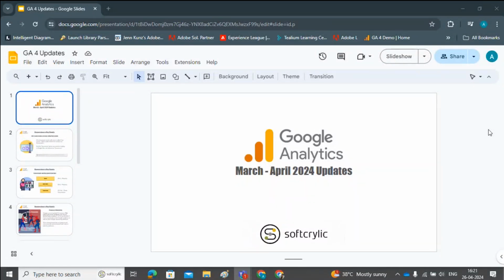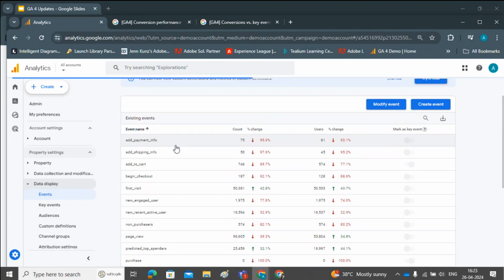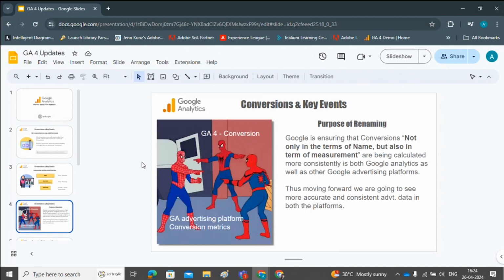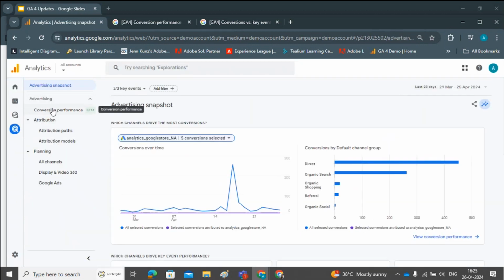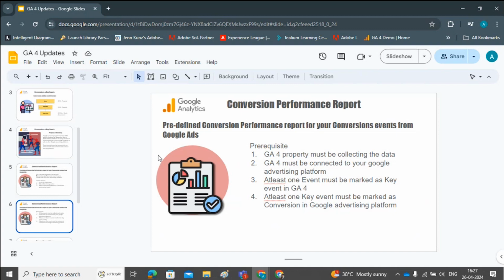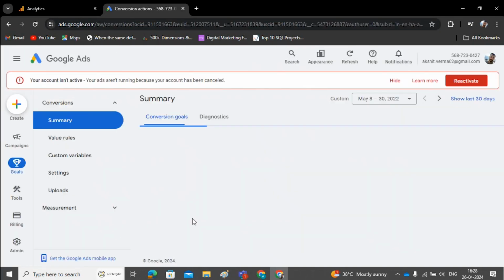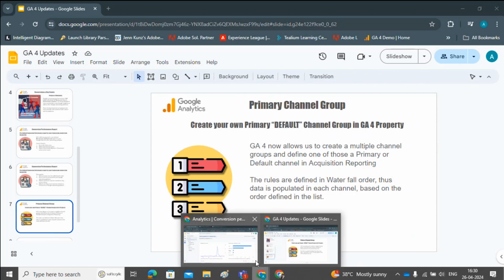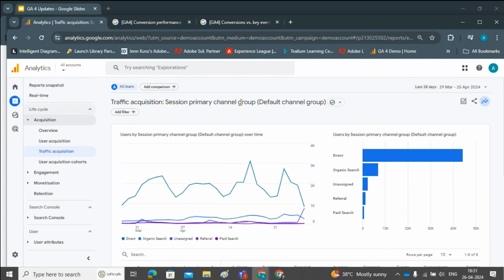GA4 March and April 2024 Updates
In this video our GA4 Experts dive into the updates or changes they've seen to the tool over the months of March and April. Specifically noting differences in the Conversions and Key Events, the Conversion Performance Report and Primary Channel Group.